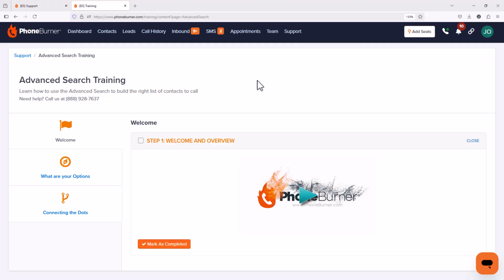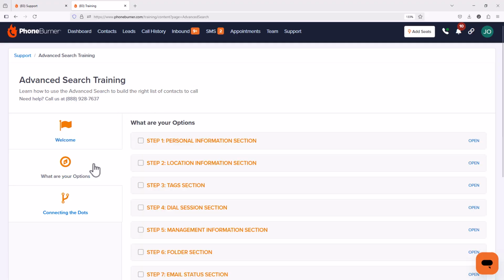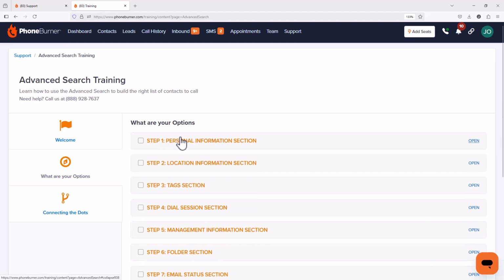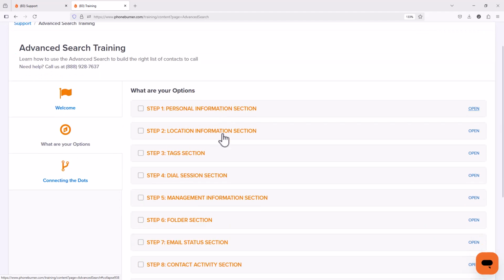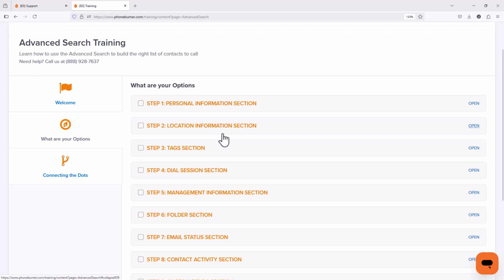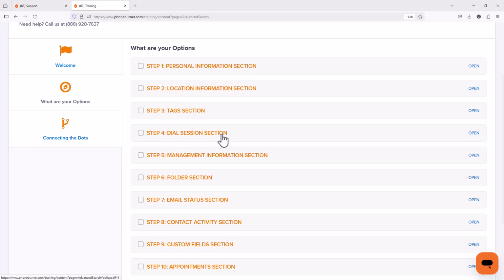Advanced Search Welcome and Overview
Summary:

This video introduces the Advanced Search Training Module designed to help users maximize the value of their data within the PhoneBurner platform. The training is split into two main sections.

"What Are Your Options" – This section walks users through each component of the advanced search menu, explaining all available filters and criteria to refine data searches effectively.

"Connecting the Dots" – This section demonstrates how to use the features discussed in the first section to build a systematic approach to managing and working with data efficiently.

The training is structured step-by-step, with each video building on the previous one. Users are encouraged to progress through each segment at their own pace. The platform allows marking each step as completed so users can easily resume where they left off. The ultimate goal is to help teams become more productive by using advanced search to save time and improve workflows.

Cleaned-Up Transcript:

Hello, and welcome to the Advanced Search Training Module.

This training module is designed to help you and your organization get the most out of your data within PhoneBurner by helping you understand all your options when it comes to the advanced search feature and its functionality in PhoneBurner.

The module is divided into two different sections:

The first section is “What Are Your Options.”
This section is broken into multiple steps, walking you through each part of the advanced search menu. I’ll guide you through every section so you can fully understand your options when searching for specific information within your PhoneBurner account.

The second section is called “Connecting the Dots.”
Here, we take what you learned in the first section and show you how to apply it to build a systematic approach to working through your data. The main goal is to help you and your team maximize your data usage, simplify your workflow, and ultimately get more done in less time using the power of PhoneBurner.

I encourage you to take the time to go through each of the videos in this training, as they build on one another. However, I understand you may not be able to watch every video at once. That’s why, as you progress through the training module, you’ll see the option to mark each step as completed. Once you do that, the system will remember which steps you’ve finished and which ones are still pending, making it easy to pick up where you left off next time.

Thank you for taking the time to watch this video. I hope you enjoy learning about the advanced search functionality within the PhoneBurner system.

Happy dialing!